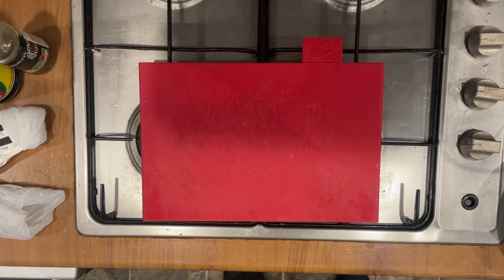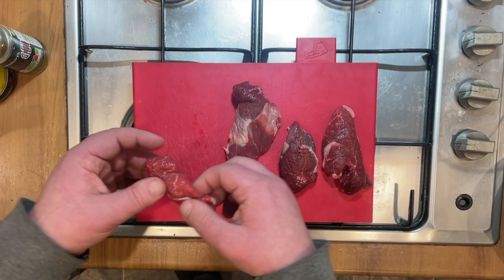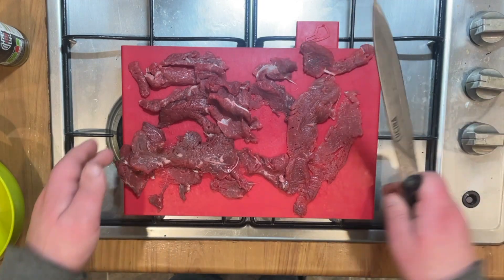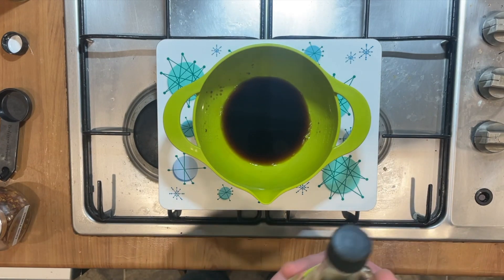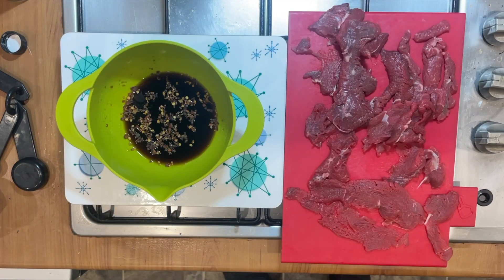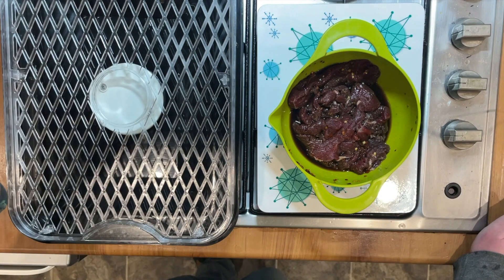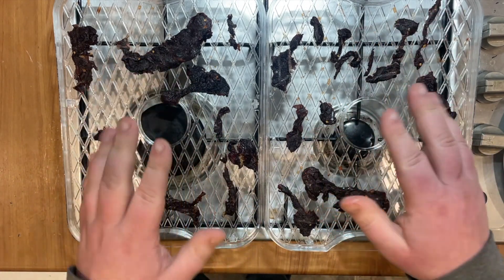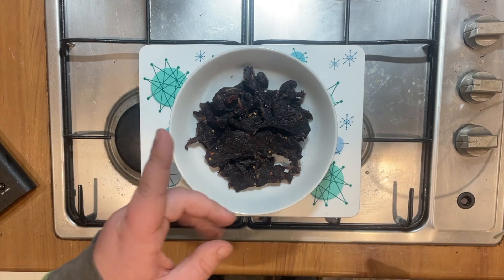Making Beef Jerky in a Dehydrator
Homemade beef jerky using a dehydrator. Can yellow sticker beef make a delicious meaty snack? Yes!

Watch and find out how to make your own.